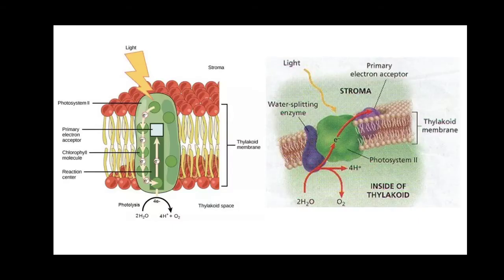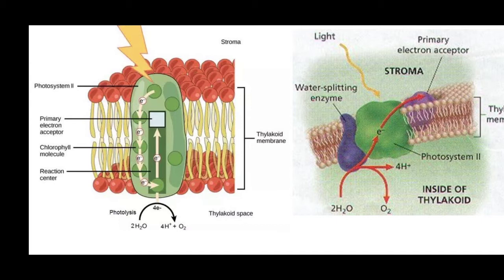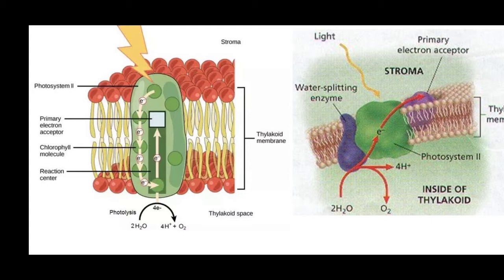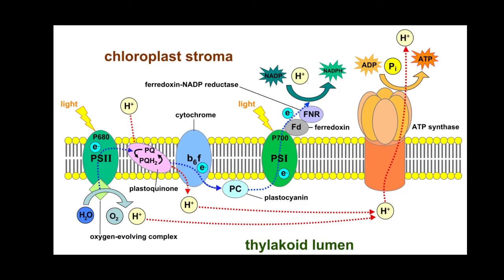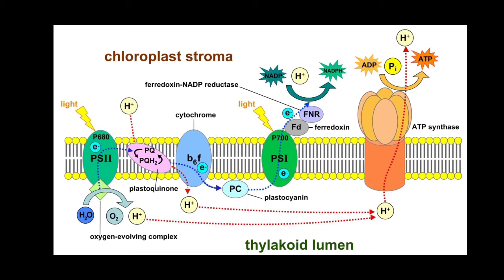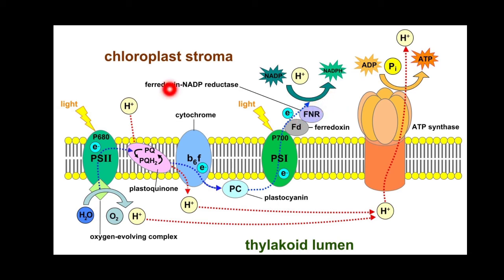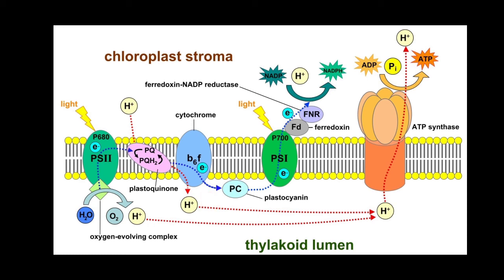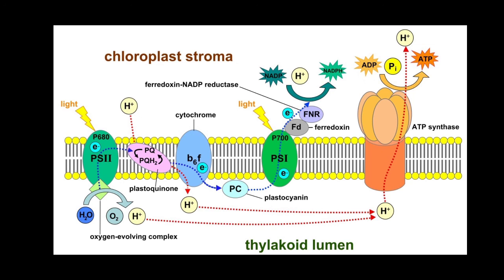Class XI Light dependent reaction